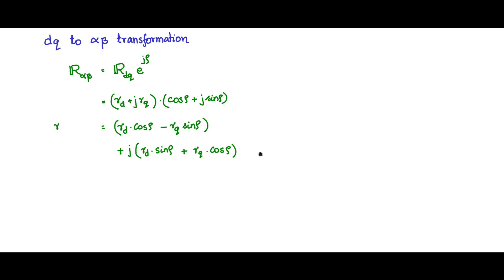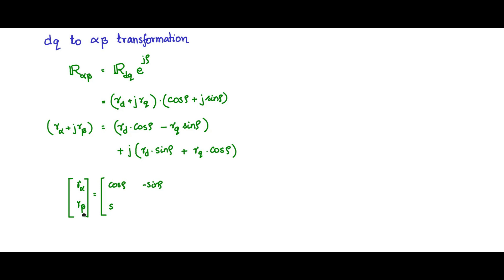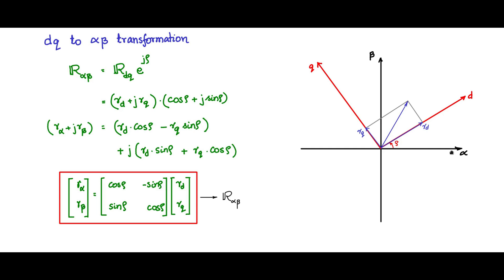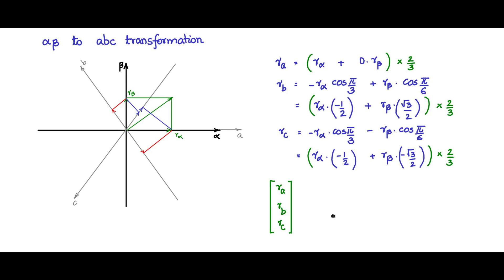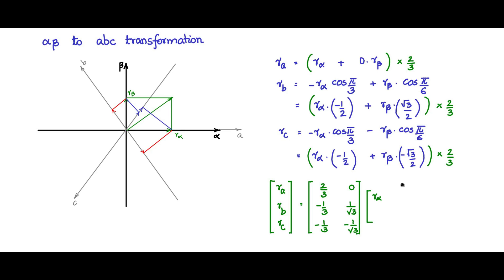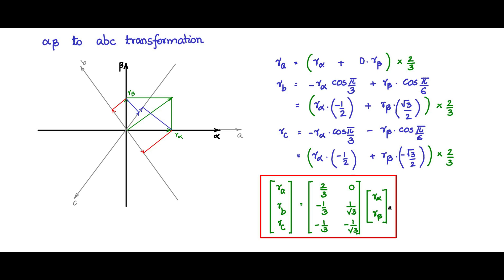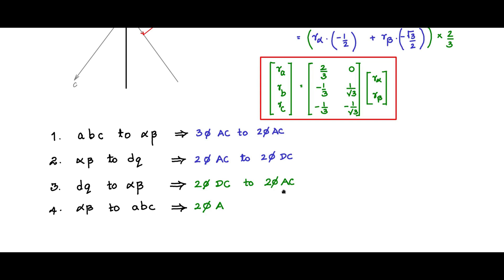d-q theory : DC to AC transformations